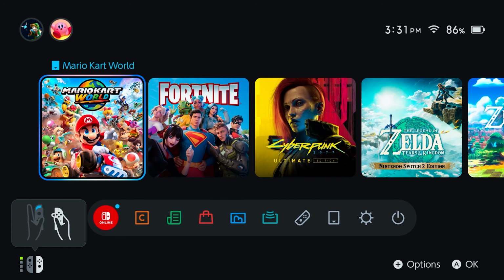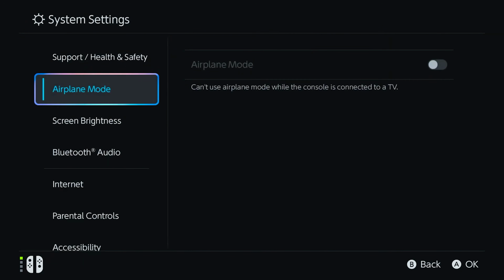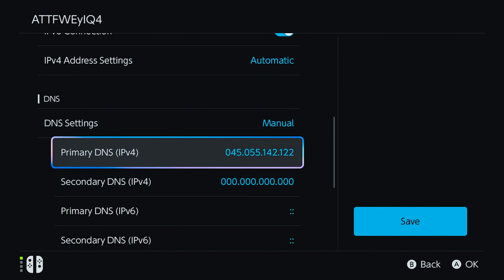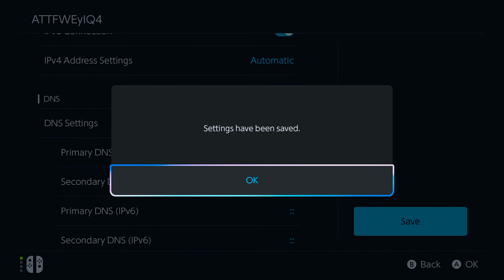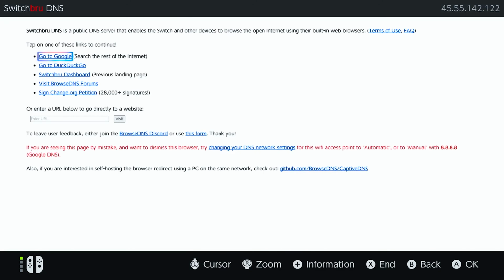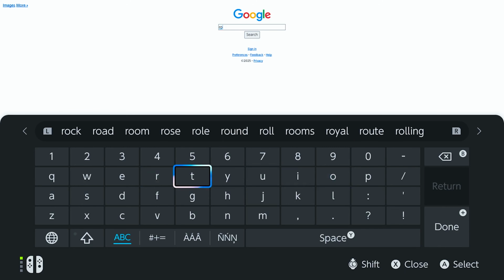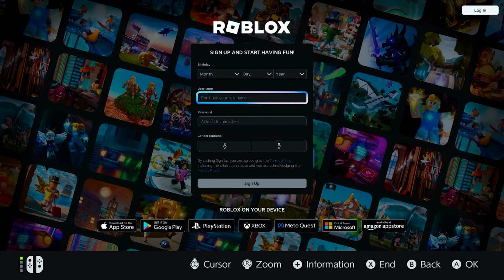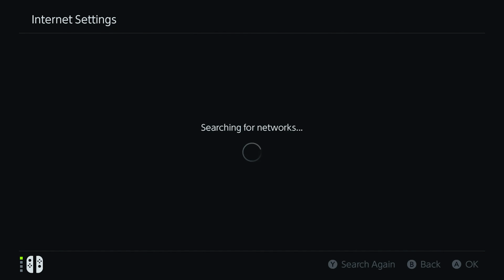How To Get Google On Nintendo Switch 2 - Full Guide